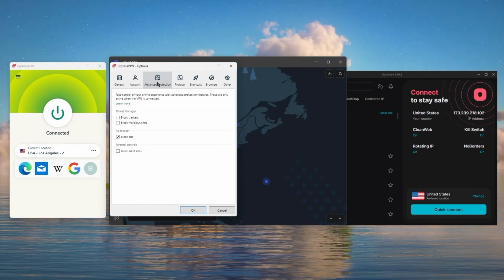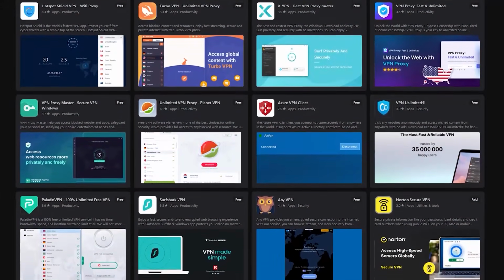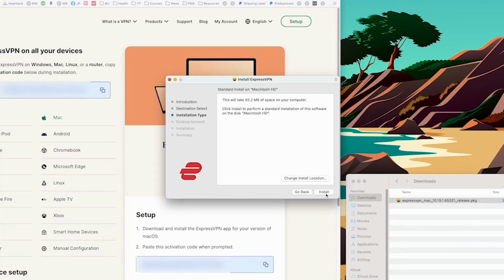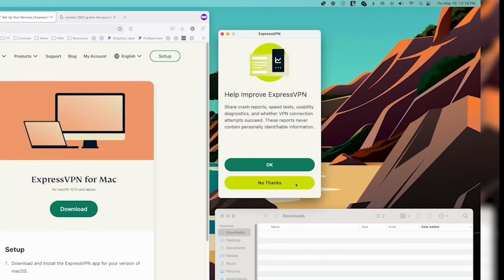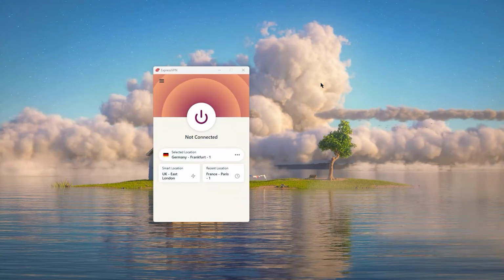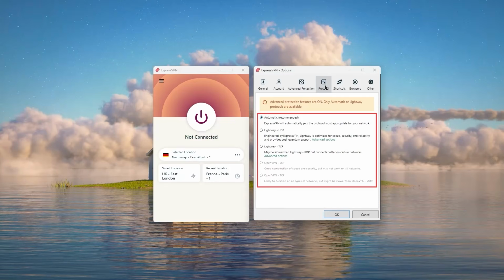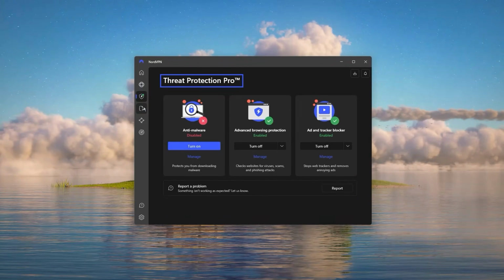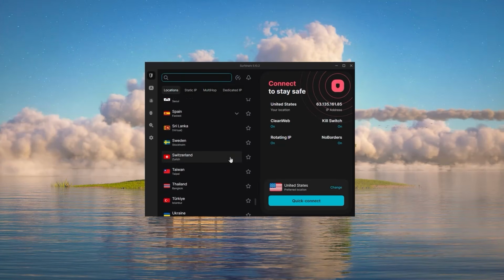How to Set Up VPN on Mac: Takes Only a Minute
🌐How to Set Up VPN on Mac🌐

How to Install and Set Up a VPN on Mac

I’m showing you how to download and install a VPN on your Mac to ensure your online activities stay private from ISPs, governments, and hackers. First, you need to pick the right VPN. Look for one with a strict no-logs policy, RAM-only servers, and independent audits to ensure your data isn’t being stored.

Top 3 VPNs: ExpressVPN, NordVPN, Surfshark

Now that your VPN is set up, let’s talk about the best options available. I’ve narrowed down my top 3 picks based on performance, security, and value. ExpressVPN is the most secure and easiest-to-use option. It boasts the most verified no-logs policy and the fastest server connections.

Final Thoughts: Which VPN is Right for You?

To wrap things up, the best VPN for you depends on your needs and budget. If you want top-tier performance, ease of use, and rock-solid security, ExpressVPN is the way to go. If you’re looking for the best value with great features and top speeds, NordVPN should be your choice.

Hope you enjoyed my How to Set Up VPN on Mac: Takes Only a Minute Video.